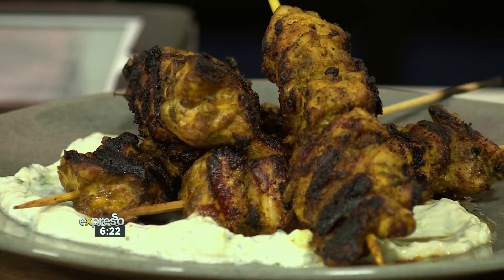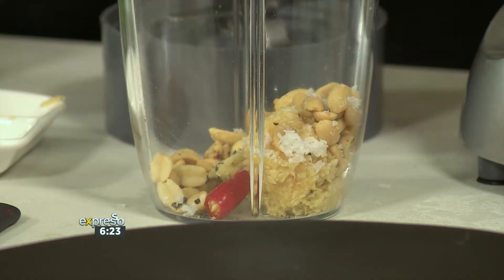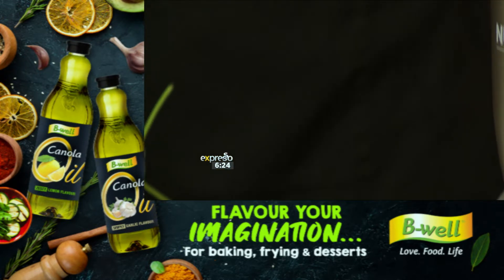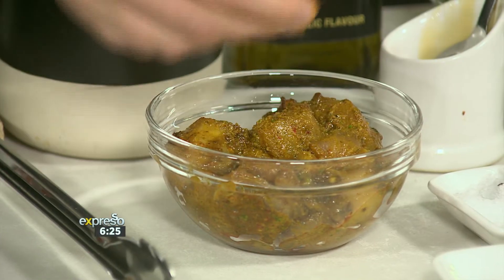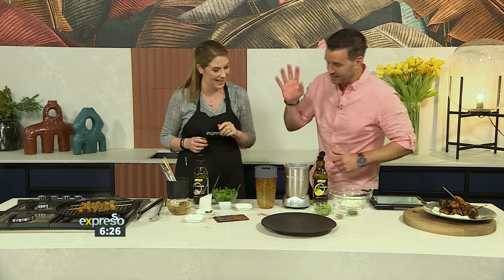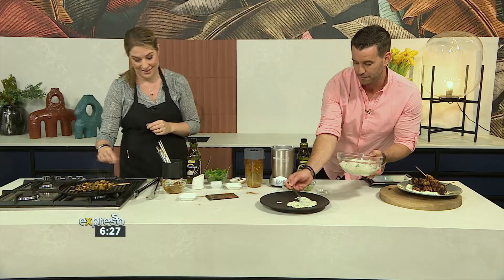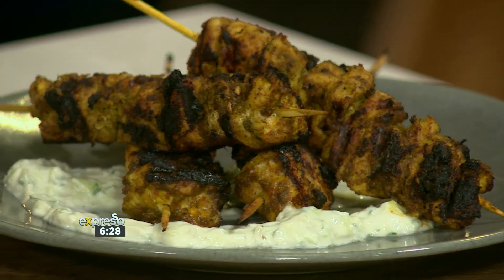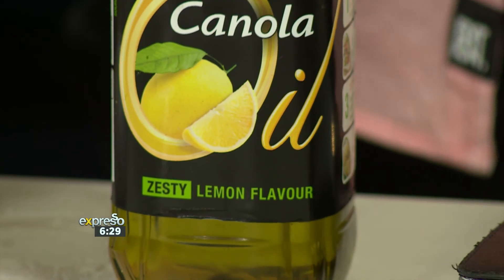Recipe: Chicken Tikka Skewers with Cucumber Raita (BWELL)